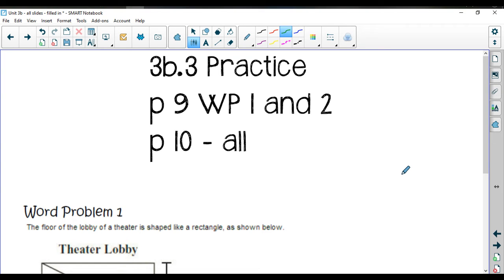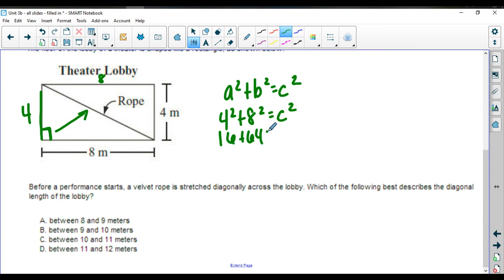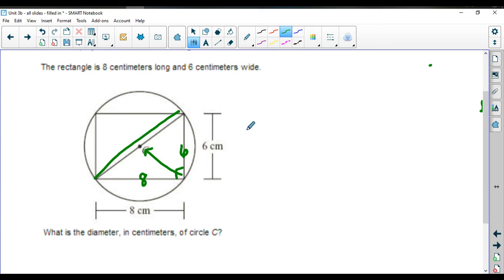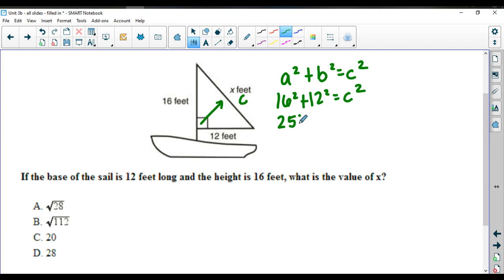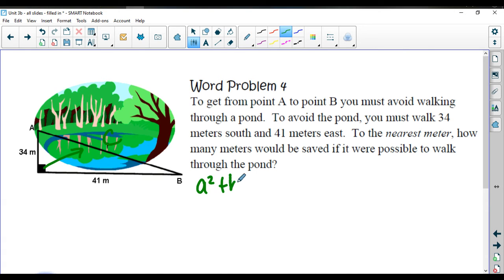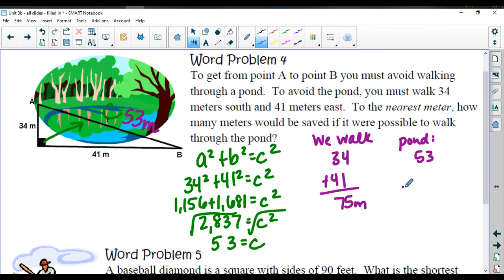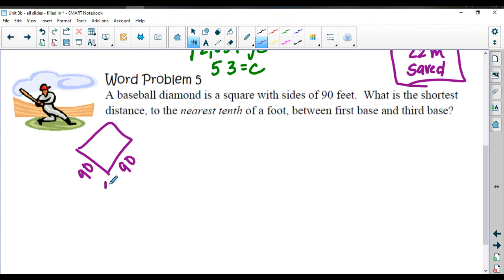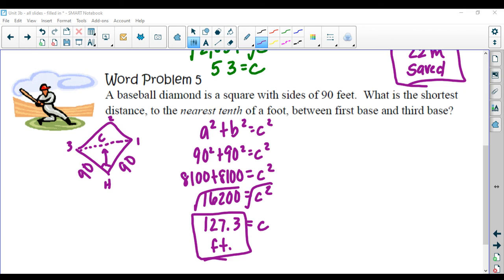3b.3 Applications Practice